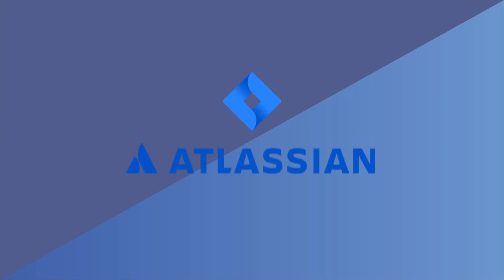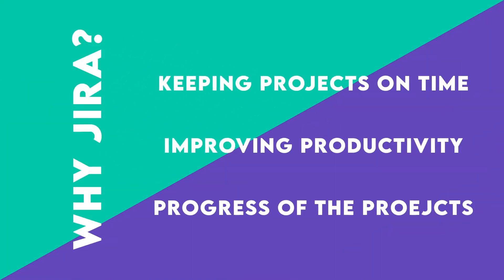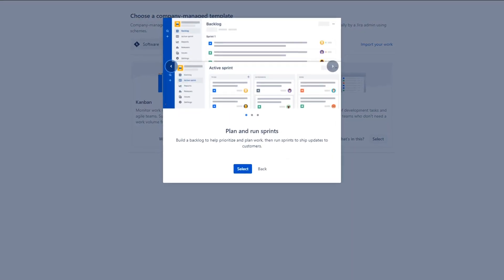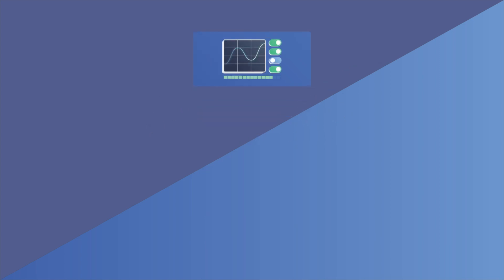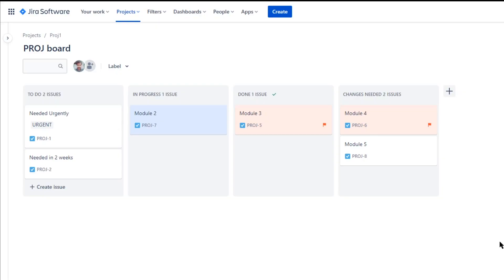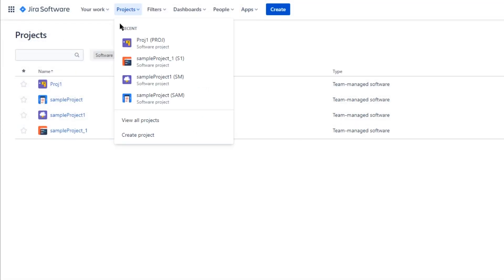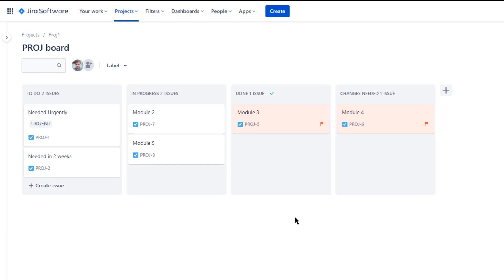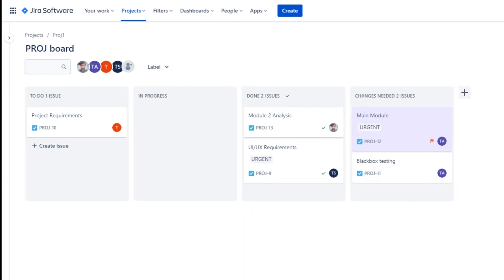JIRA Project Management Tutorial for Beginners (2022)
JIRA is a project management tool owned by Atlassian. JIRA is a great tool for managing projects and teams, specifically for agileprojectmanagement.

0:00 About JIRA Software for Project Management
0:34 Creating a New Project
0:45 Choosing a Workflow Template (Kanban, Scrum, Bug Tracking)
1:20 Choosing a Project Type (Team Managed, Company Managed)
1:53 Setting Up JIRA Boards
2:09 Creating an Issue in JIRA and Adding to the Roadmap
2:48 Inviting Your Team
2:58 Start Working Inside Your Board

In this video, we are going to be doing a JIRA Project Management Tutorial for Beginners.

If you are looking for a free project management tool for agile project management and scrum masters, JIRA project management software tool may be right for you. Watch this JIRA project demo and test out it for free.

If JIRA isn't the right project management tool for you, check out our tutorials on Monday.com, Asana, and Trello below.